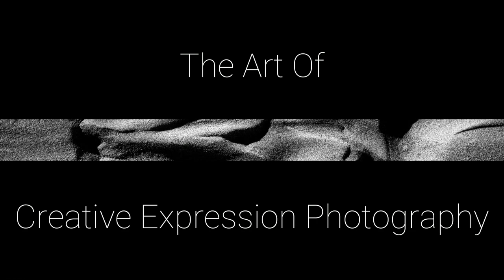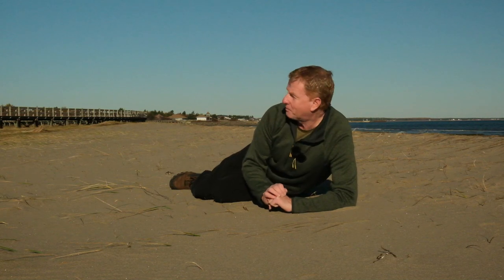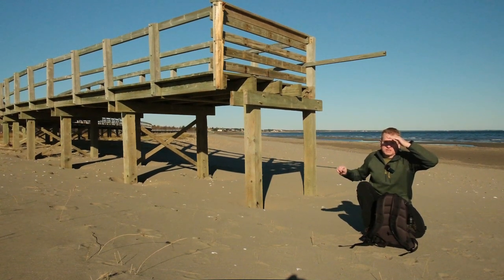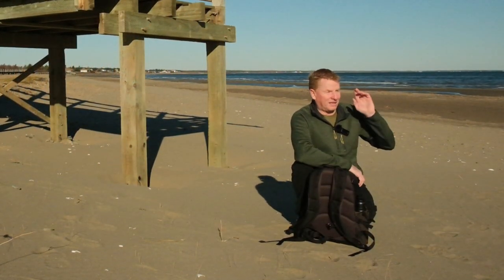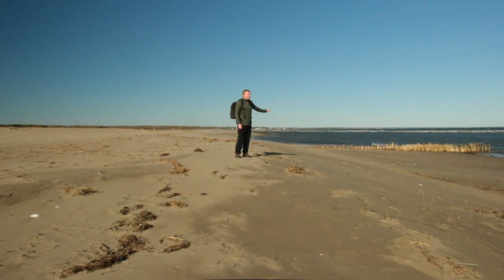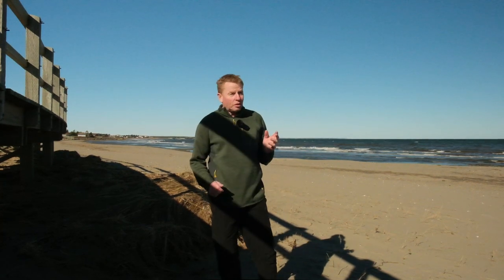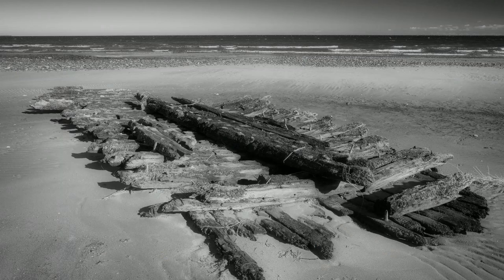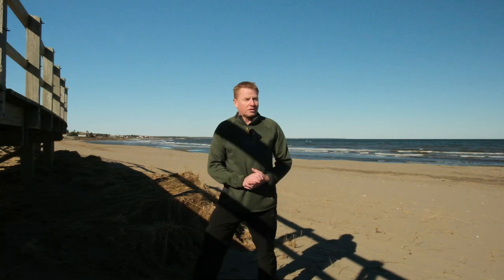The art of creative expression/capturing FINE ART IMAGES on the Bouctouche Dunes with Fujifilm XT30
In this week's video I try my hand at capturing some fine art images on the sands of Bouctouche Dunes in New Brunswick. I also go in search of a subject for a long exposure image. Please enjoy the video and gallery of images at the end.
Music sourced from Artlist.